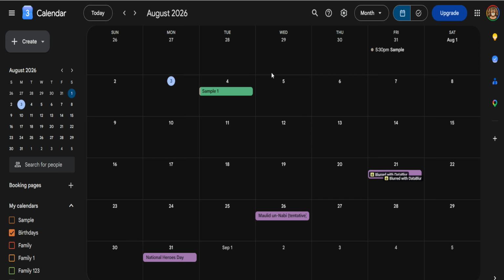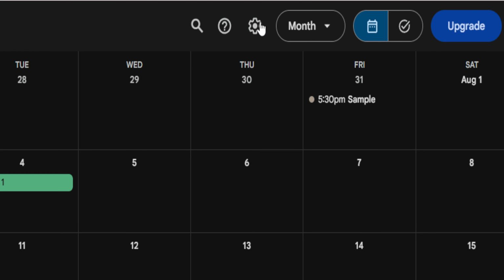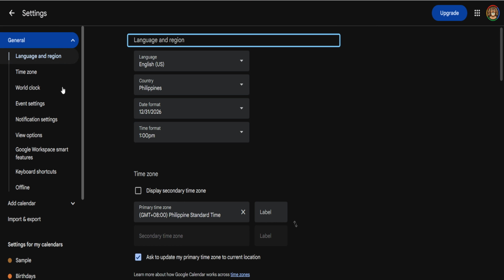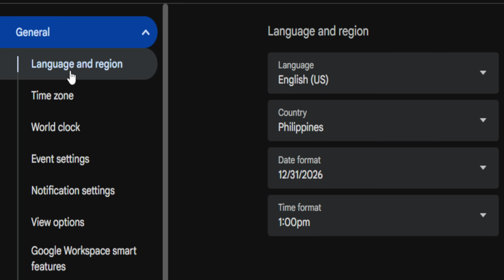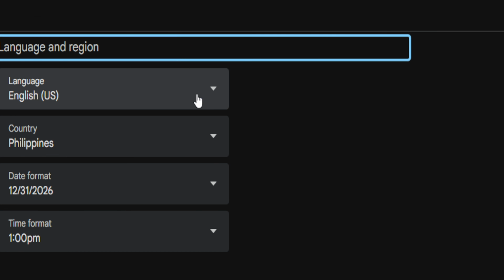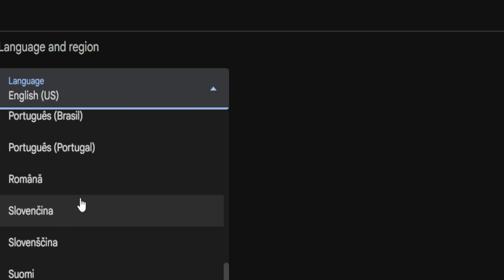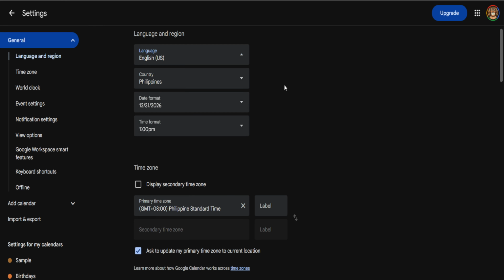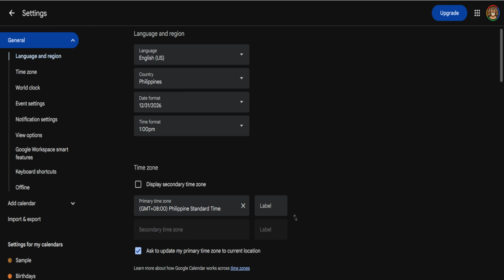How to Change the Language in Google Calendar (2026) | Step-by-Step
Learn how to change the language in Google Calendar in just a few simple steps. This tutorial walks you through the exact settings you need to update your display language so Calendar reflects your preferred locale correctly. Whether you switched Google accounts, moved to a new region, or just prefer working in a different language, this method covers it all. We show you the current updated process that works across desktop and mobile. No guesswork, no outdated menus — just a clean walkthrough of exactly where to go and what to click. If you manage a business calendar or team schedule, getting this right saves real time.